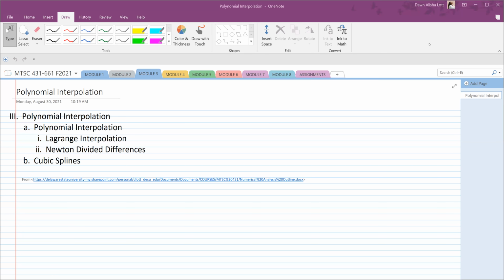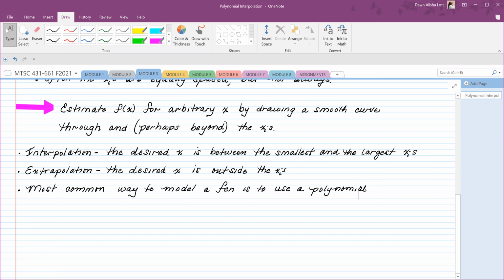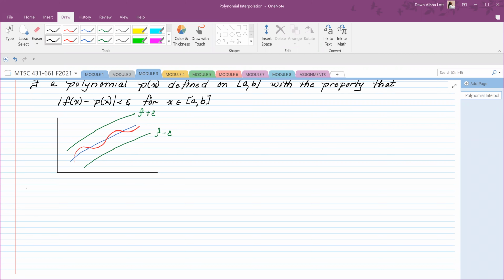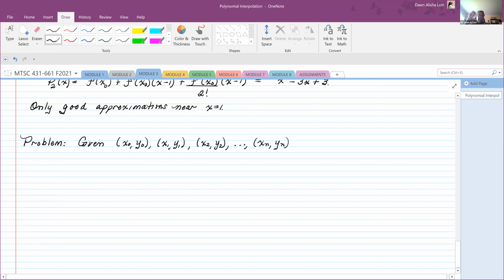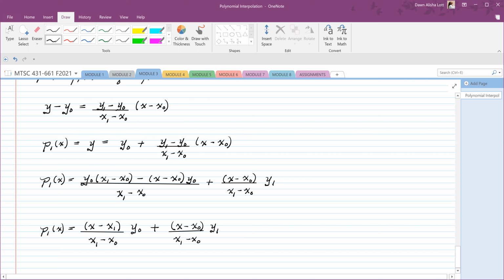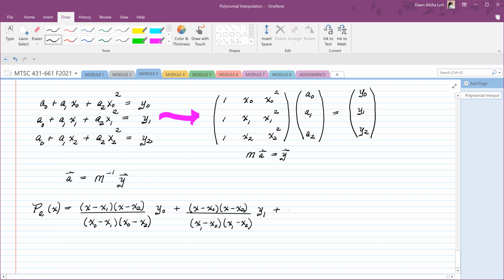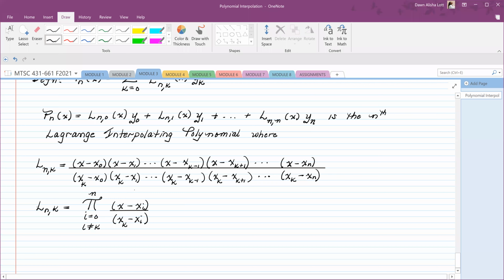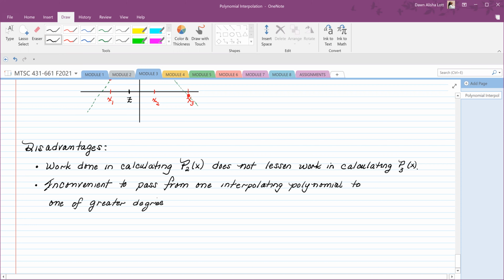MTSC 431 III. Polynomial Interpolation, Part 1